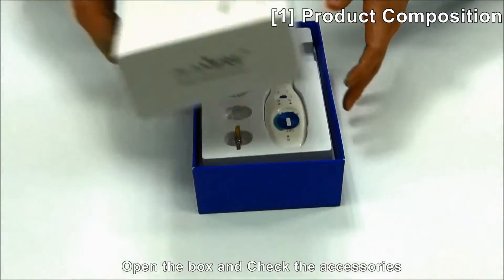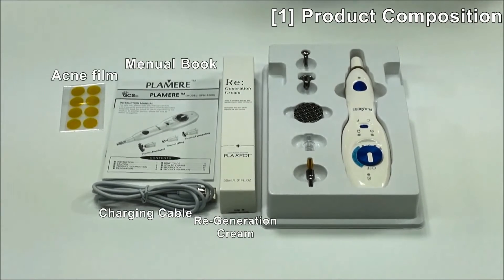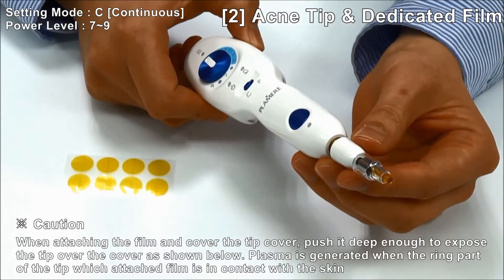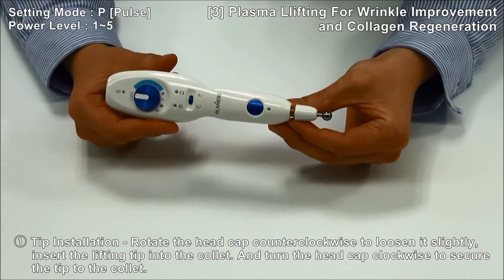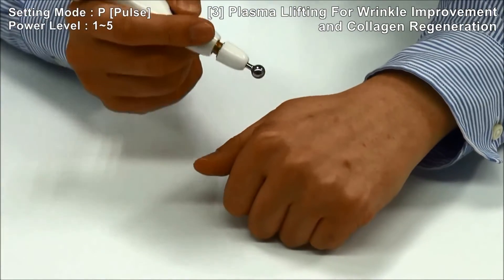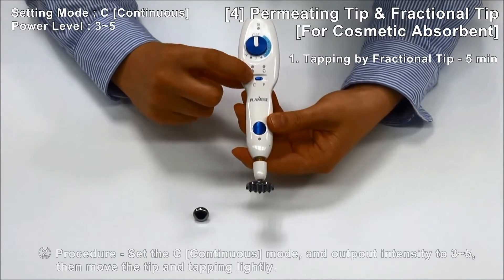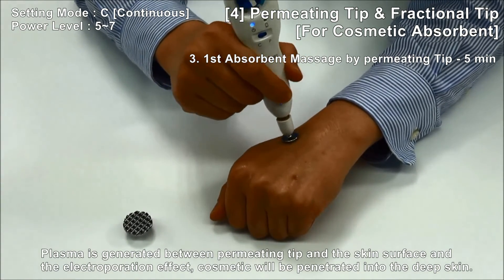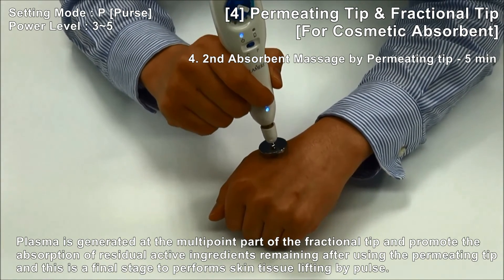Plamere how to use english sub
Korea Premium plamere new plasma pen in store  fibroblast  plamere plasma pen spot removal pen
I look forward to receiving your enquiries soon.
Best regards
Yummy linuobeauty